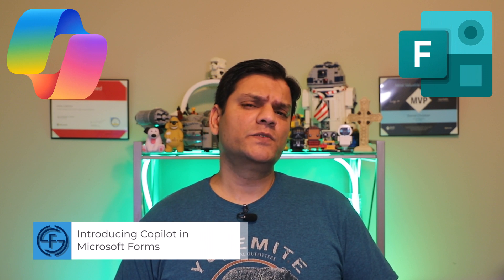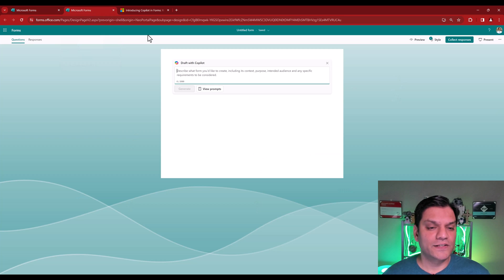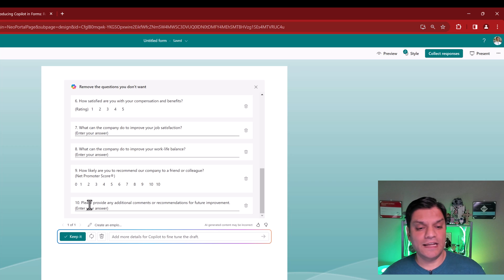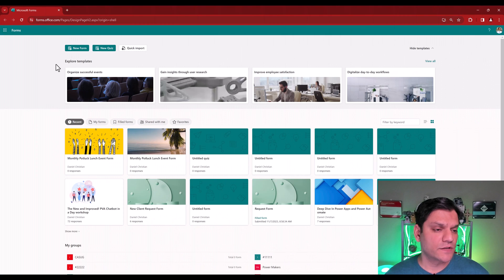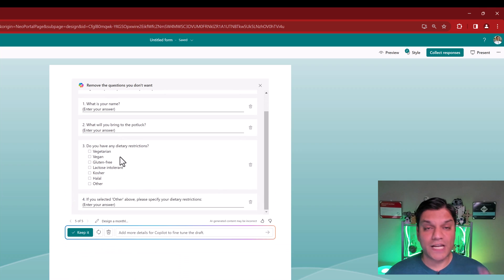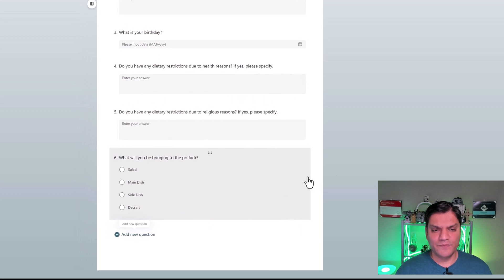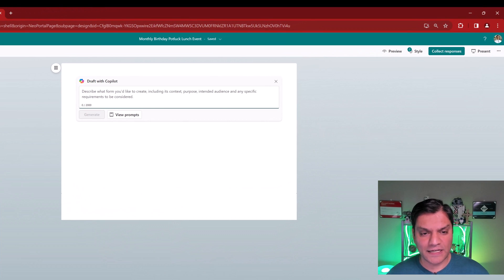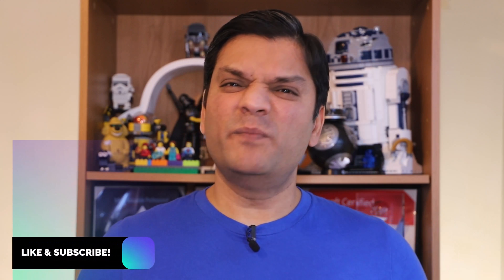Introducing Copilot in Microsoft Forms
I'm excited to introduce you to the Copilot feature now available in Microsoft Forms. Now, you simply describe to Copilot the form you’d like to build, and a well-designed draft will be generated, making it easier than ever before!

In this video, I'll walk you how the Copilot works.

Introduction 00:00
Announcement 00:42
How to access Copilot in Microsoft Forms 00:54
Review Copilot features 02:07
Test an existing prompt 03:00
Create our own prompt 05:41
Fine tune the draft 08:33
Limitations 09:40
Conclusion 12:09